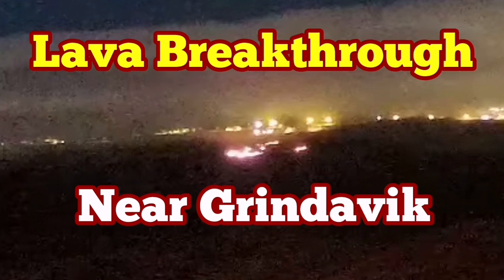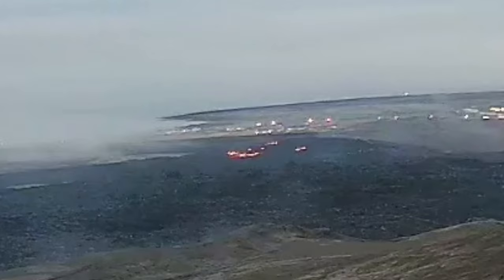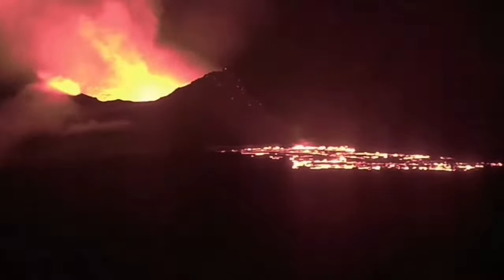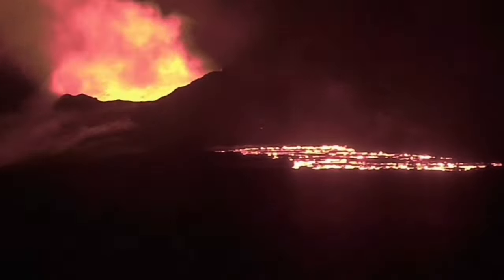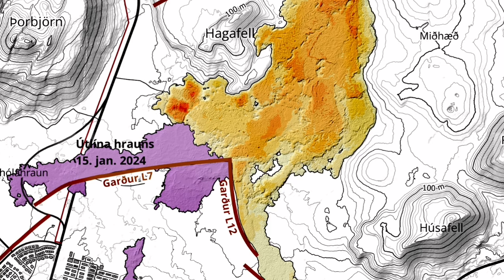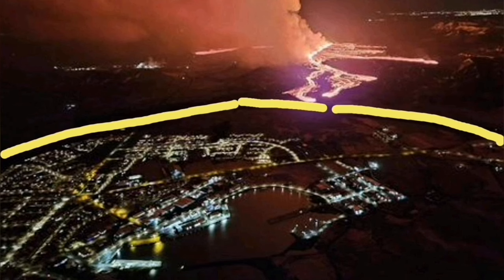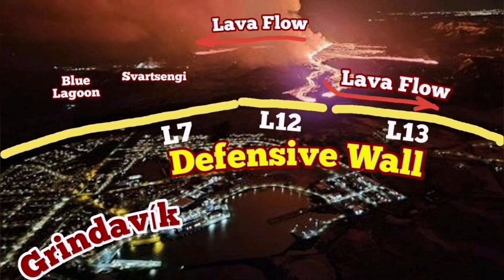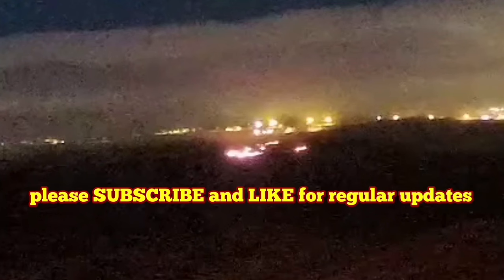East Grindavik: Lava Breakthrough In Iceland KayOne Volcano Eruption, Sundhnúka, Update, Iceland